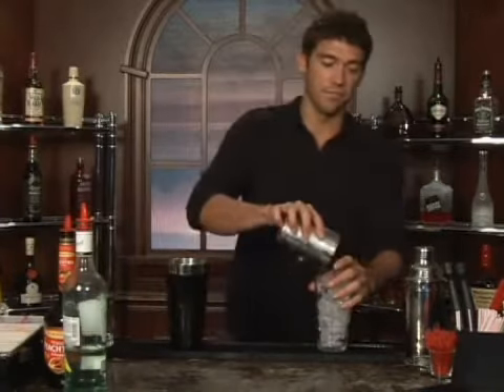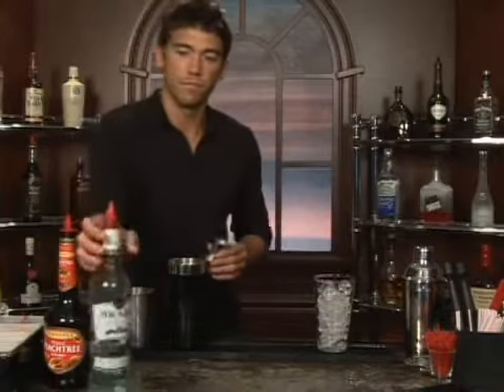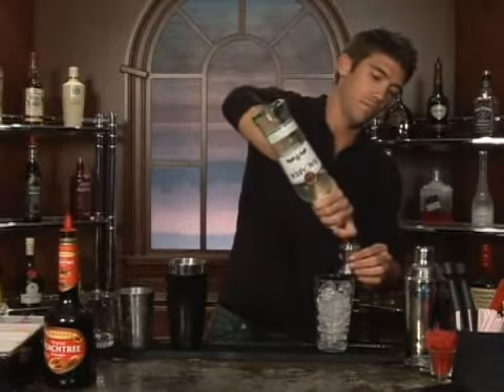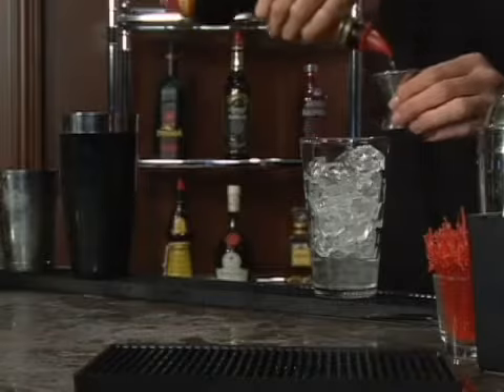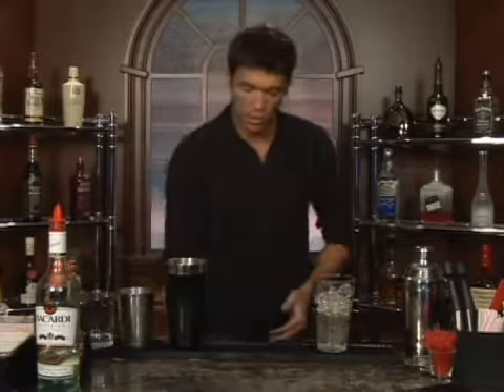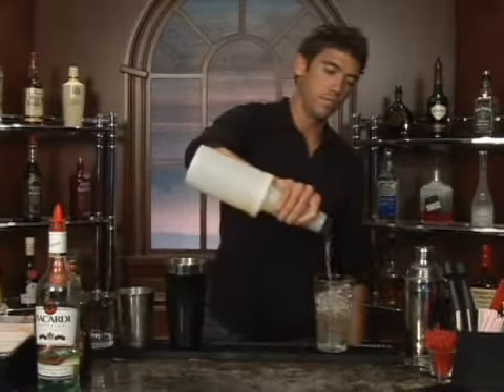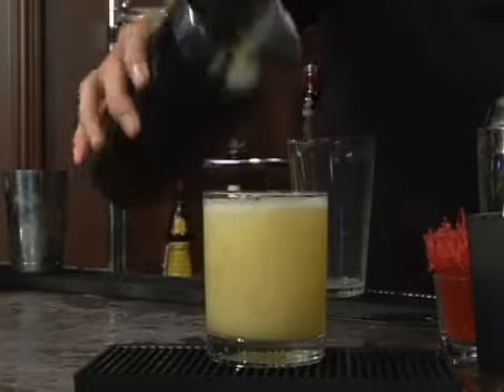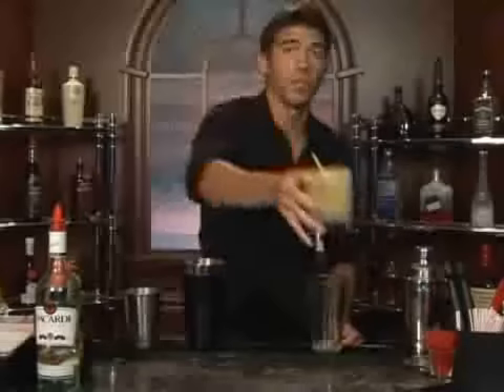How to Make the Bloated Bag of Monkey Spunk Mixed Drink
How to Make the Bloated Bag of Monkey Spunk Mixed Drink. Part of the series: Rum Mixed Drinks: Part 3. The Bloated Bag of Monkey Spunk is a mixed drink with rum that's easy to make at home. Our professional bartender shows you how in this free video on mixing drinks.